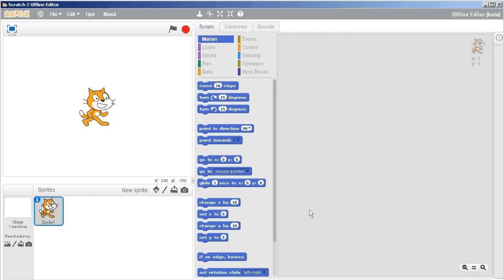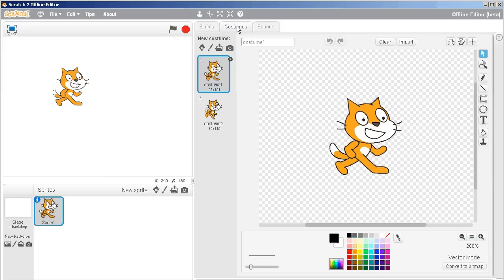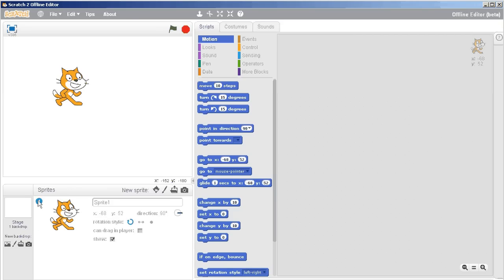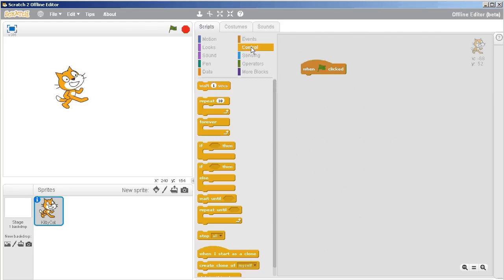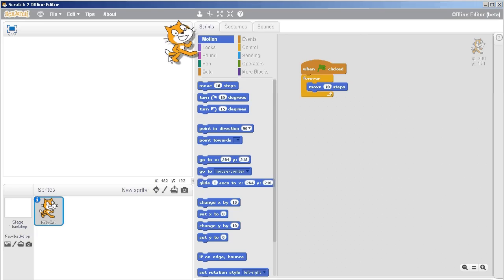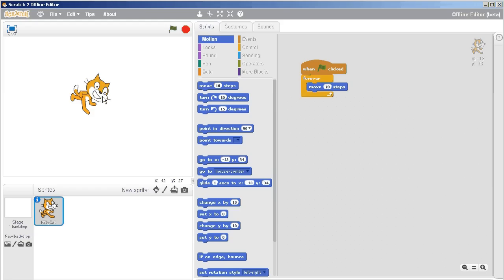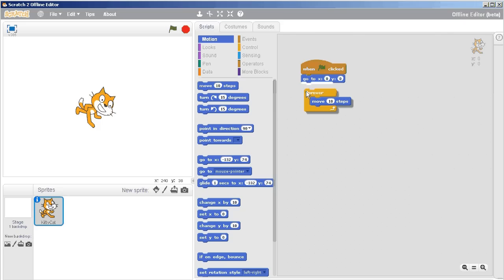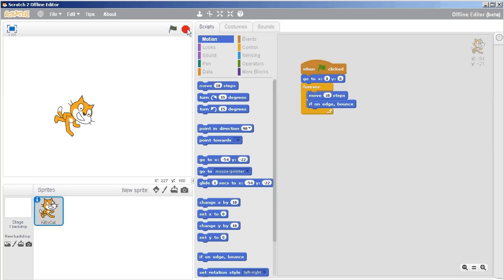Introduction to Scratch - Warm Up 1a - Edge Bounce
If you have never coded with Scratch 2.0, then create a basic script in this overview.